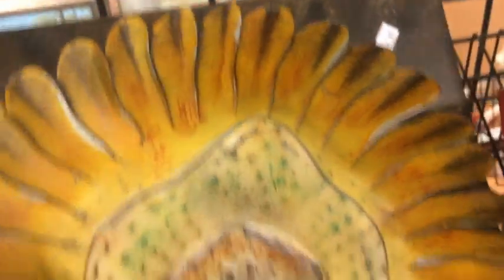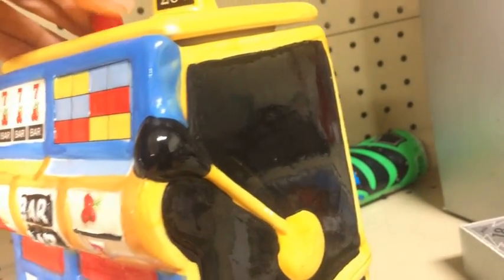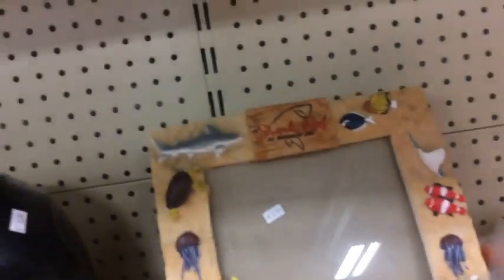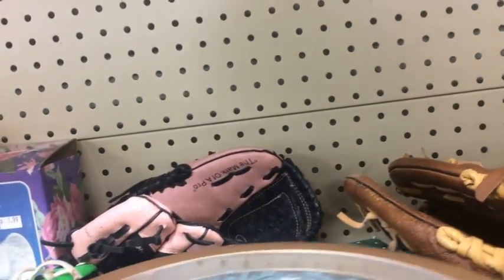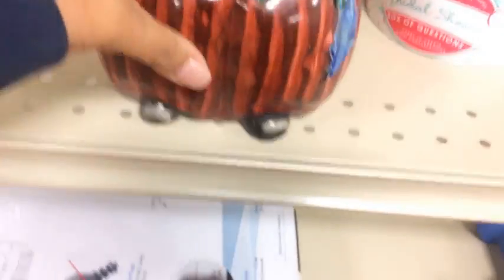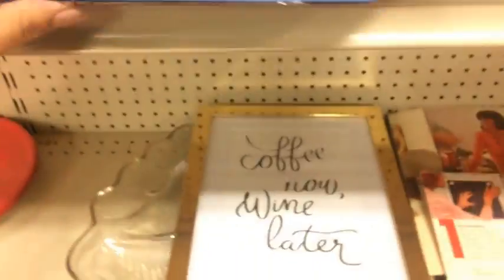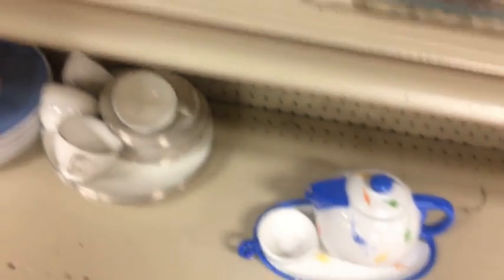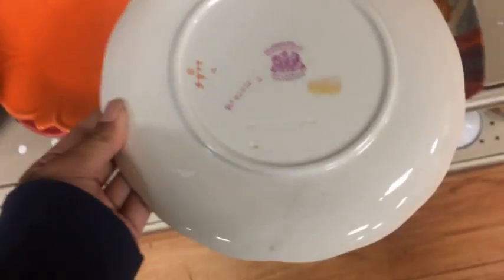Successful Goodwill Shop Along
Knocking out a drop off and a pick up. Shop along with me at goodwill!